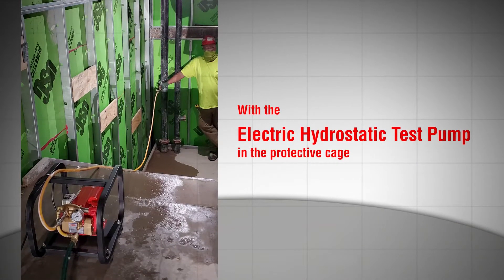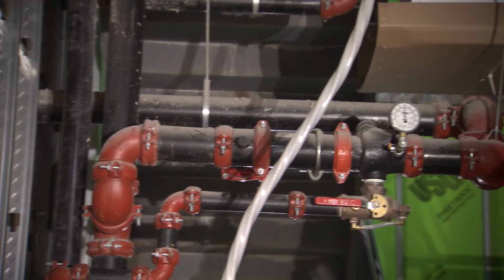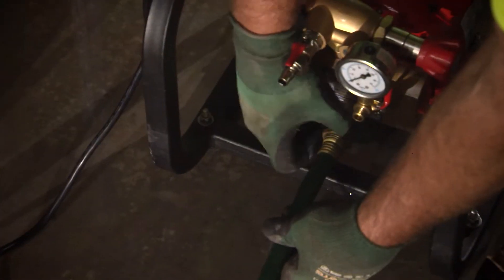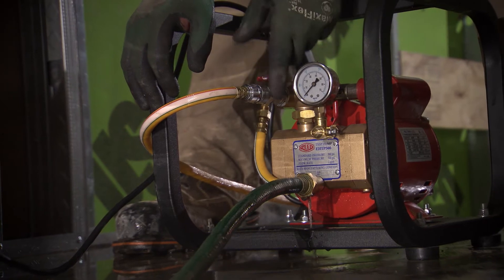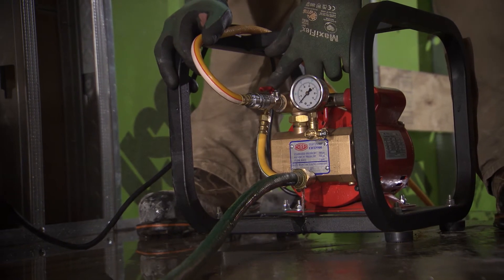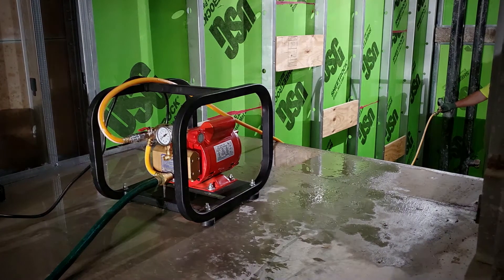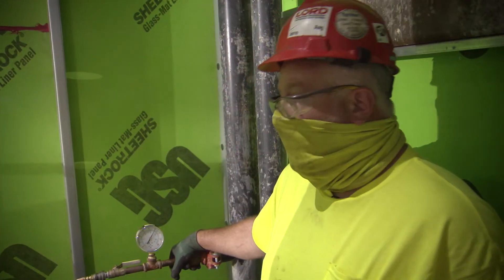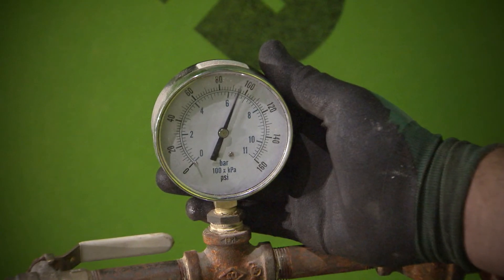Electric Hydrostatic Test Pump on Location - Reed Manufacturing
Wm. T. Spaeder Company (wmtspaeder.com) takes us on location with REED EHTP500C to test a fire sprinkler standpipe.

Electric Hydrostatic Test Pumps are designed for pressure testing water systems such as water meters, plumbing lines, pressure vessels, solar systems and sprinkler systems, in both residential and commercial buildings. The output pressure is easily adjusted by turning a knob and watching the attached gauge. A built-in bypass allows for automatic water recirculation once the set pressure is reached. The hose-to-pump connection features a quick disconnect with built-in check valve, which allows for convenient setup and portability. Durable pump has stainless steel piston and brass cylinder for long pump life. Replacement seal kits available to sustain pump efficiency.

Let’s Connect!